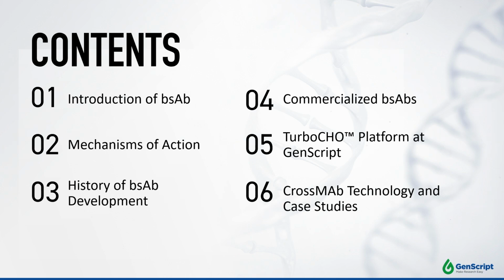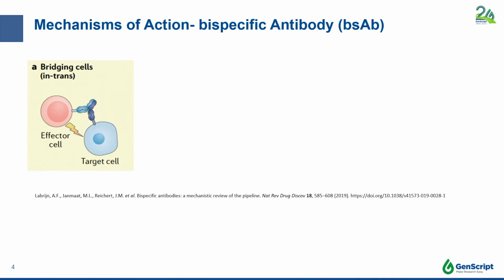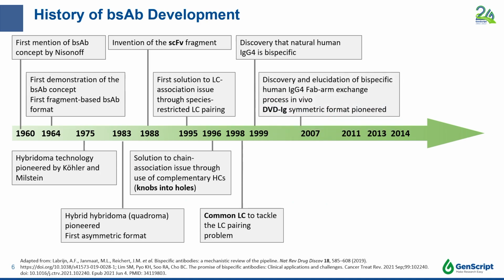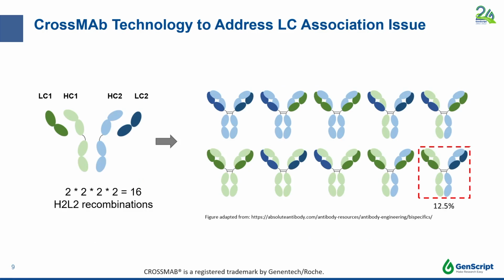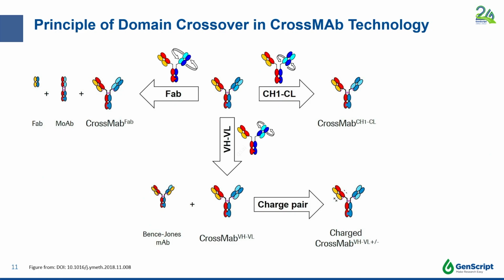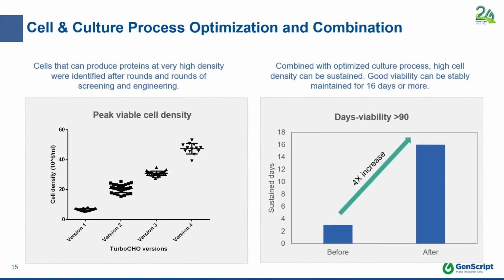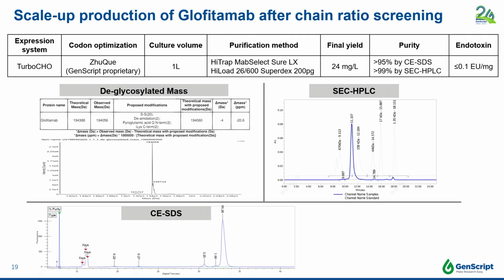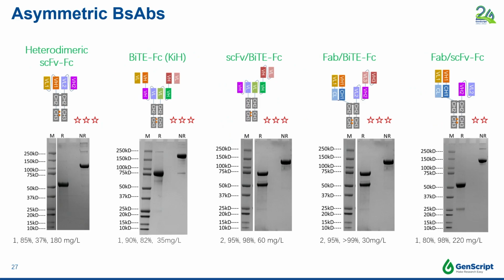AET London 2024: Bispecific Antibody Therapeutics: Challenges, Opportunities and Future Directions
This talk, “Bispecific Antibody Therapeutics: Challenges, Opportunities and Future Directions” was given during the 2024 Antibodies Engineering & Therapeutics Europe meeting in London, UK, by Robert Ford, PhD, Field Application Specialist at GenScript.
In this presentation, you will learn about bi-specific antibodies (bsAbs) demonstrating novel functionalities that yield remarkable promise in improving the drug therapeutic efficacy through the recognition and targeting of two different antigens or epitopes. Although the optimized purification of mAbs serves as a good starting point for the purification of bsAbs, further optimization is challenging due to the differences in their intrinsic structure. In this talk, we provide insights into the various architectures of BsAbs, focusing on strategies for production.